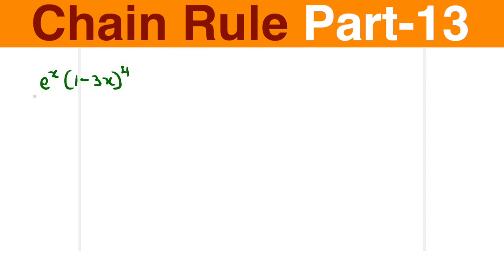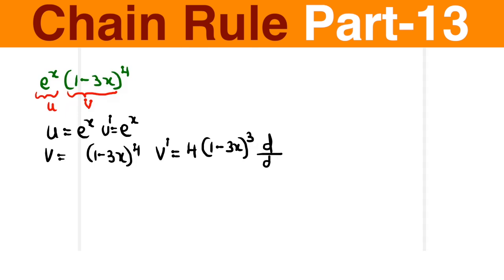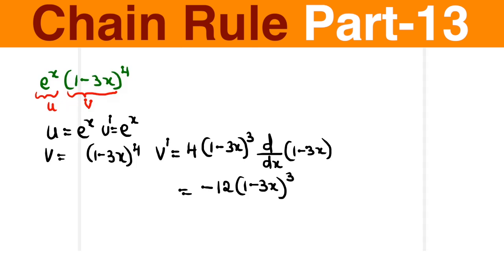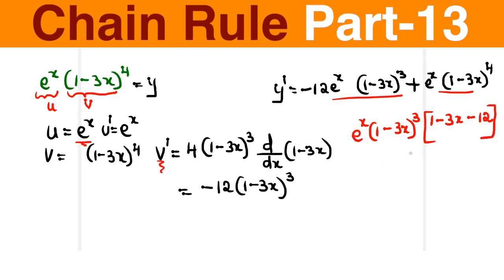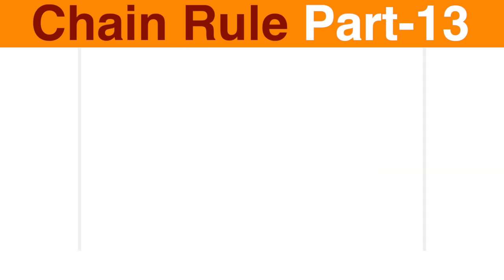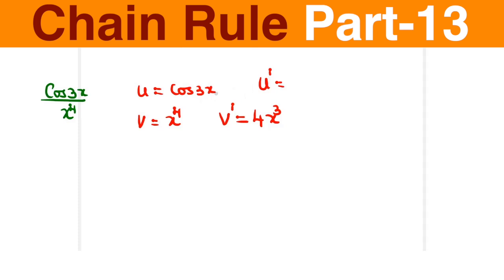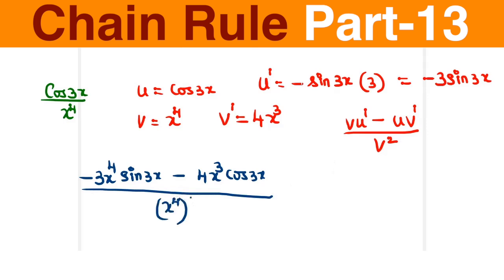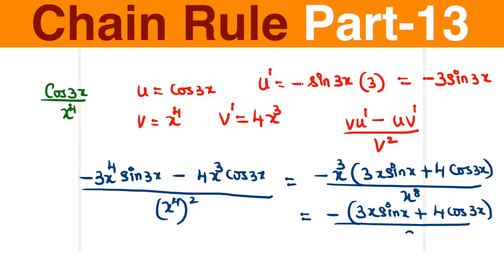Chain Rule Part 13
This video explains how to apply the chain rule inside a UV method in Differentiation